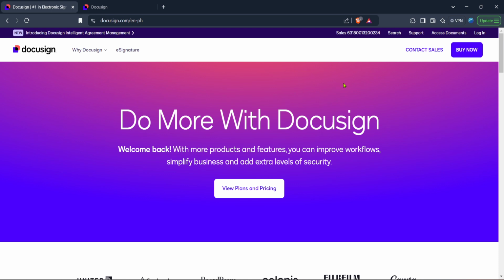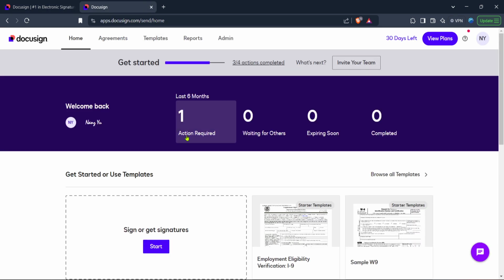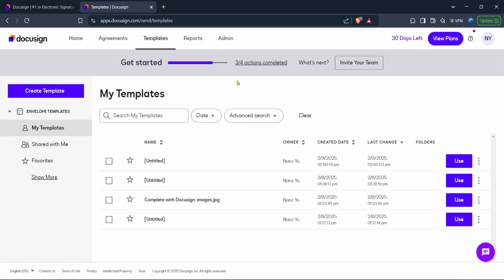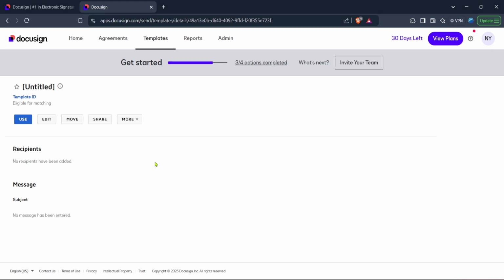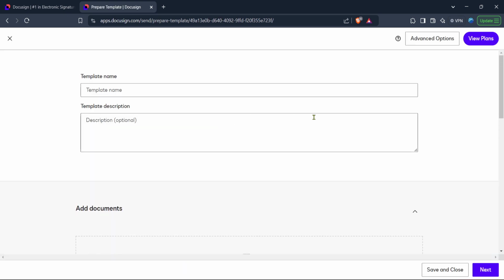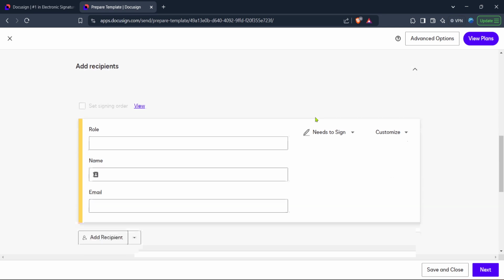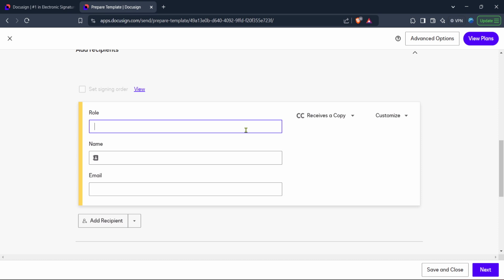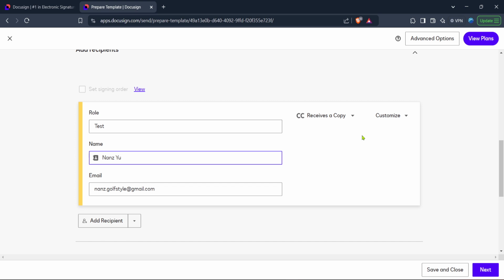How to Add a Carbon Copy Recipient of a Document on Docusign (Full 2025 Guide)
In today's video we will show you docusign api,developing with docusign,how to use docusign,docusign for developers,docusign,docusign; how to create a docusign template; docusign envelope,docusign developer,how to send docusign,docusign tutorial how to sign,how to use docusign api,how to send with docusign,docusign integration,docusign apis,docusign esignature api,how to use eversign - beginners tutorial 2022,who should enter a hackathon,recipient authentication,document signing